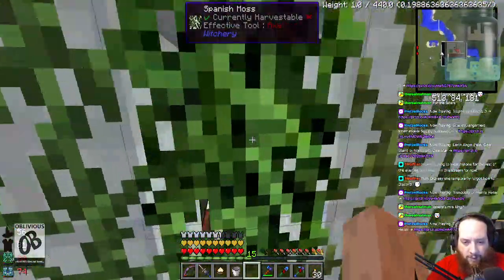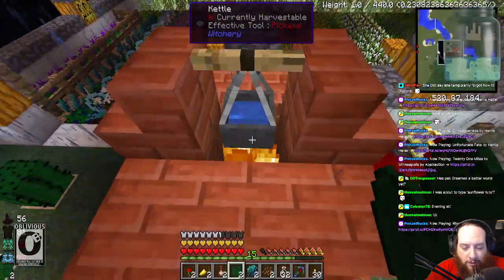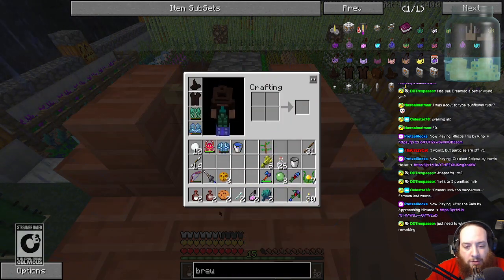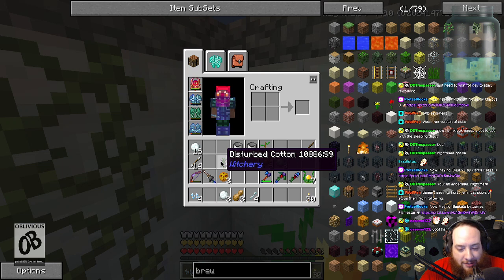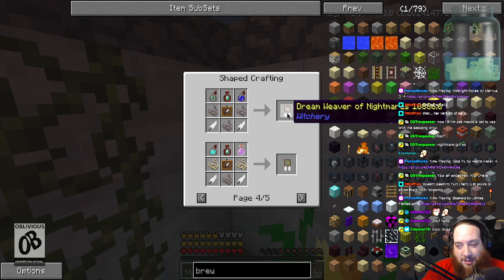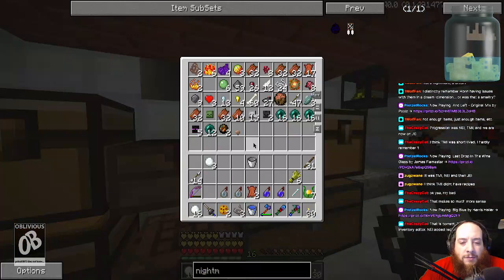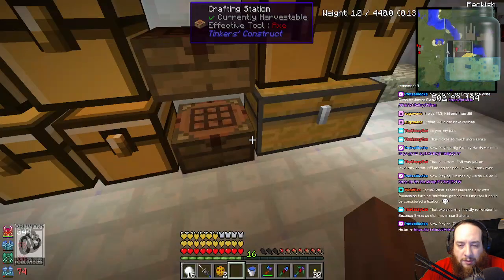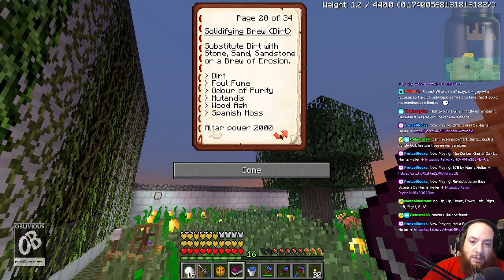The Return to Blood n' Bones ep.063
In the past, I took on one of my favorite difficult mod packs, Blood n' Bones.  I've always regarded it as the most difficult but fair modpack out there, being the best balance of both worlds, kinda like Spelunky is for it's genre.

  I first did solo, lost about half way through.

  I then did a series with Anesos and Hon, we eventually beat the game.

  ...But solo remained unfinished.

  Well, it's time to return to the past and give it another go.

  Keep in mind, Blood n' Bones is REALLY from the past...this is 1.6.4 Minecraft modded.  There were still many, many glitches, mods that have been refined and rebuilt 5x over on in their first iterations, little eases that have come out since then are still just an idea.  So...welcome to primitive Minecraft!

View the full streams (without those annoying cuts)